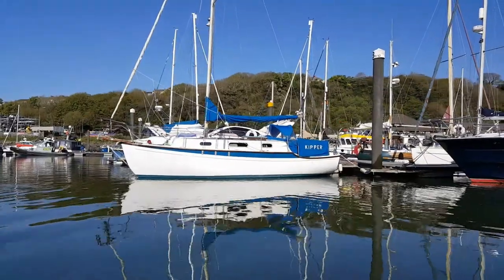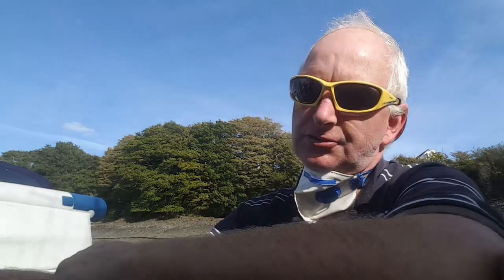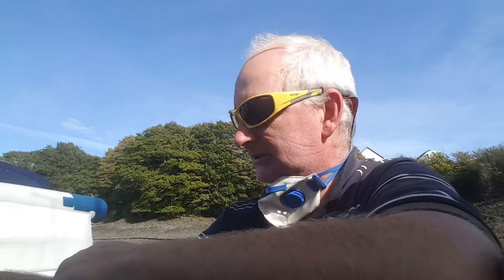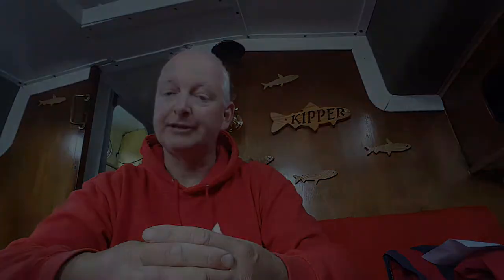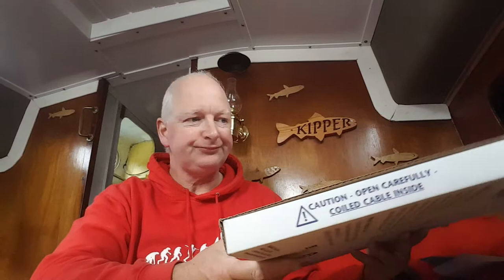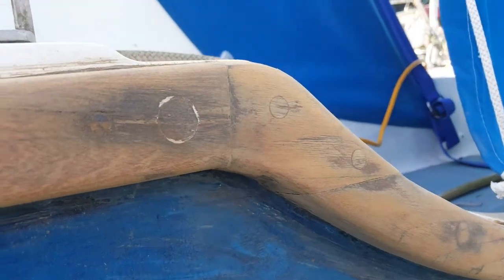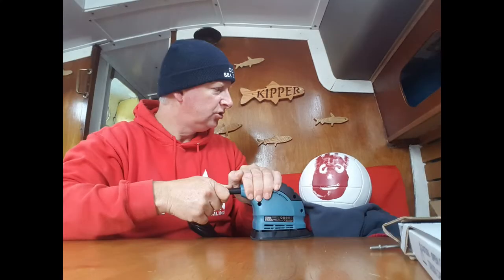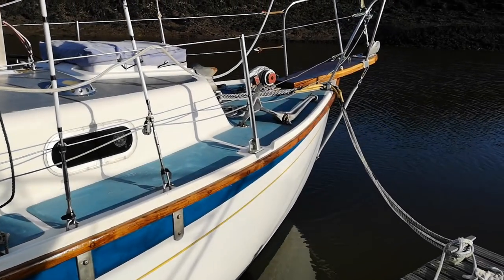Kipper Tales October 2018 Time for some TLC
Welcome to latest Kipper Tales vlog. In this vid we are doing some much needed TLC on Kipper. We have been putting it off but no longer and so we have been working on the rubbing strakes and bowsprit. Lots of sanding getting rid of the old woodstain and applying some international woodskin. Its been a long job and a few bumps in the road but result are encouraging.